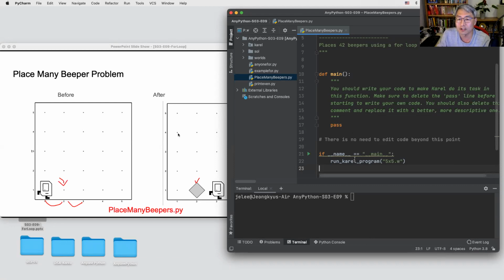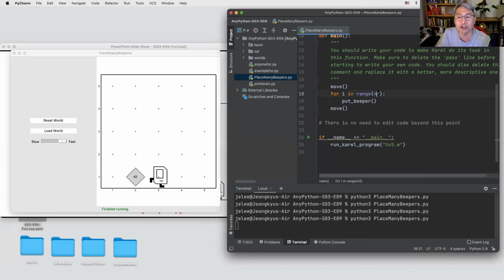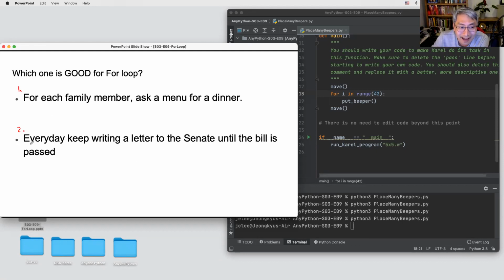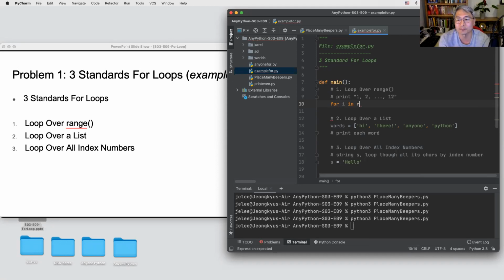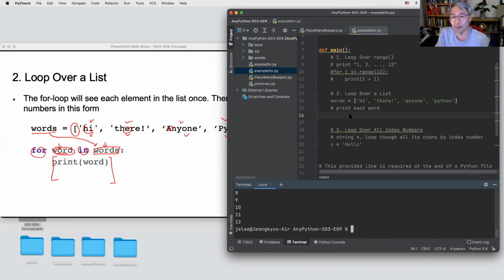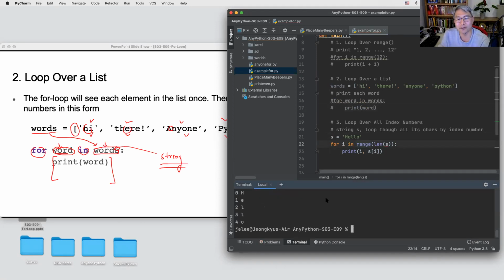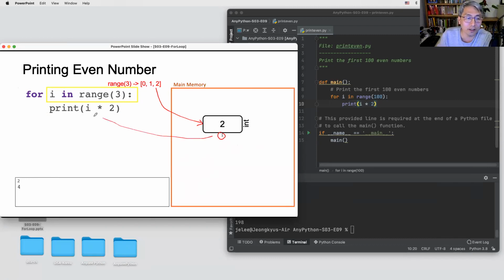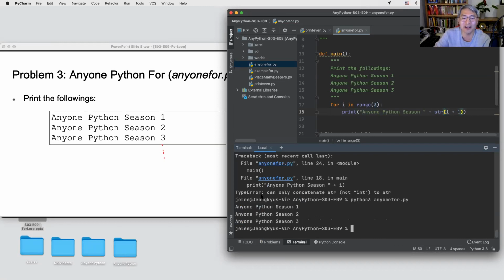Anyone Python S03-E09 For Loop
* Anyone Python 2021 Season 03 E09 For Loop

2021 Anyone Python is online "Basic Python" class using Zoom for ALL (students and parents). In this season, you will learn Core Python and Introductory Computer Science in an informal way.

- Instructor: Prof. Jeongkyu Lee (University of Bridgeport)
- What: Computer Science with Core Python, but informal way.
- Cost: Completely free!
- When: Every Friday 8:00 PM ~ 9:00 PM (EST, i.e., NY time)